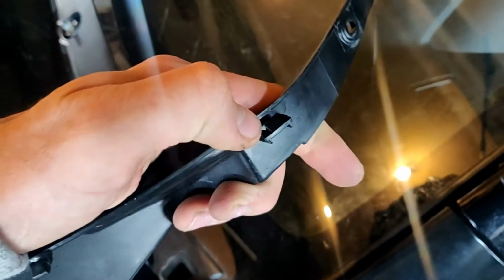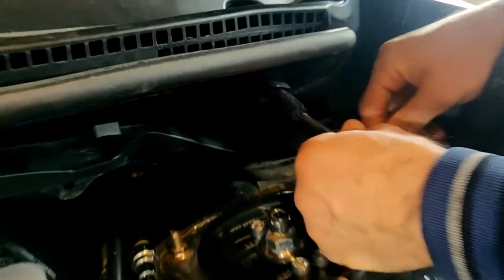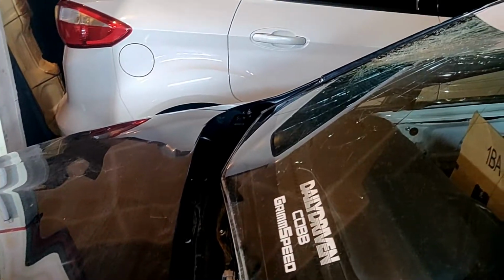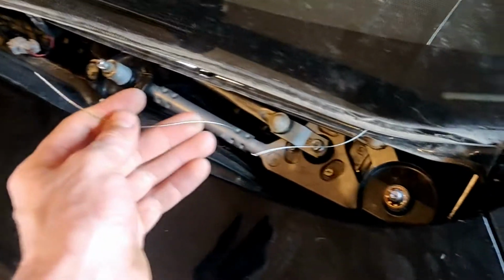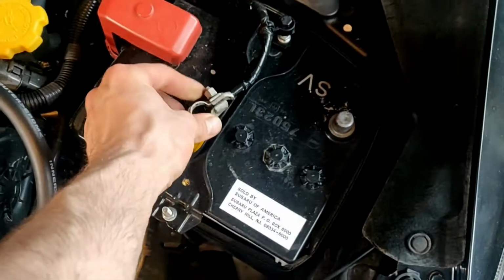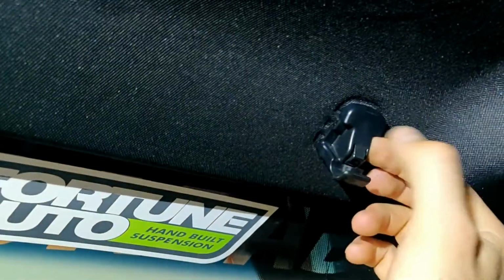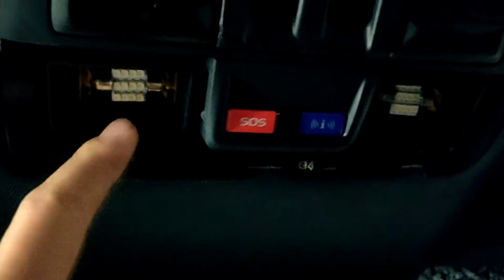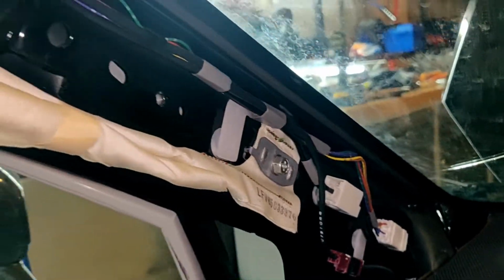Subaru WRX Windshield Removal rebuilding Video nr.1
Rebuilding wrecked Subaru wrx sti, in this video we are going to remove the windshield and interior roof cover...